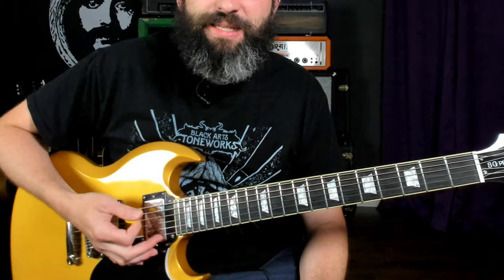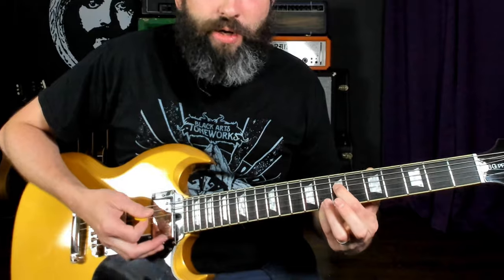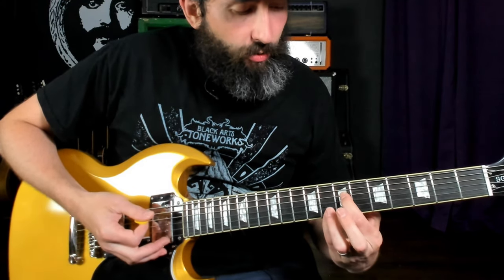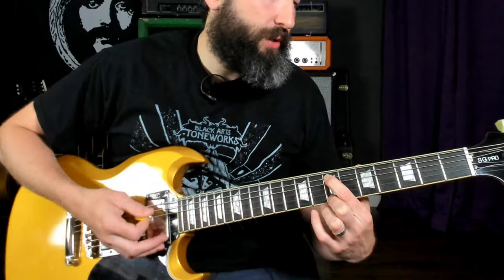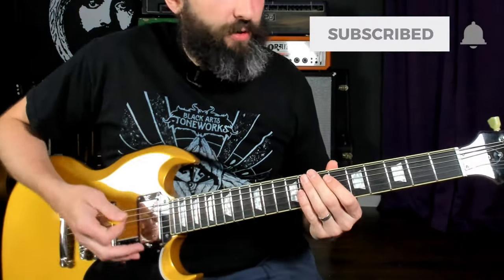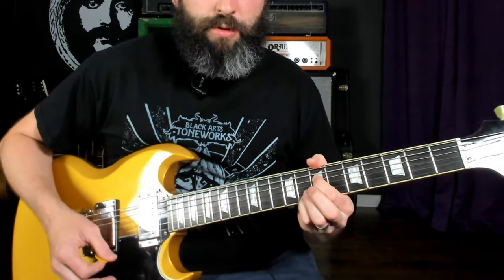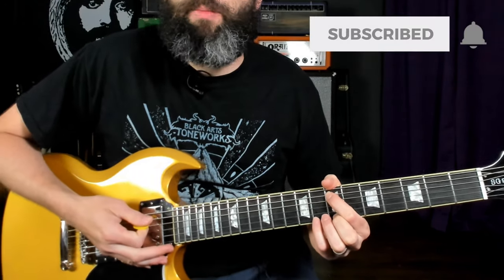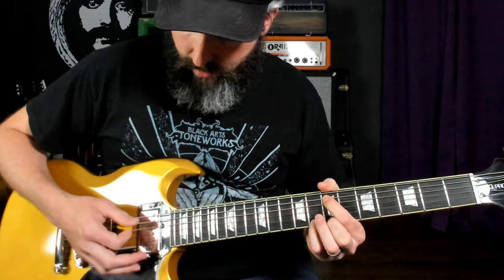YOB Guitar Lesson w/ TAB - Ablaze - A Standard Tuning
For lesson TABS, PDF guides, exclusive video content, early video releases, private community groups, and more awesome supporter perks checkout

Gear Used for this demo:

Epiphone G400 Pro 1961 Reissue
Green Matamp GT120 MV
Blackarts Toneworks Raw Heart OD

A Standard Tuning: A-D-G-C-E-A
Strings: DR DDT 13-65

Ablaze is in the key of A Minor and makes use of some really unique and unorthodox chord shapes and hybrid picking techniques.

It took me roughly 2-3 weeks of practice the first time I learned it to really get to the point where I could play things reasonably well.  While certainly a challenge, the riffs are extremely rewarding to play, and certainly quite different from anything else I've ever covered on the channel.  Give it a shot--it will most certainly unlock some new ideas!